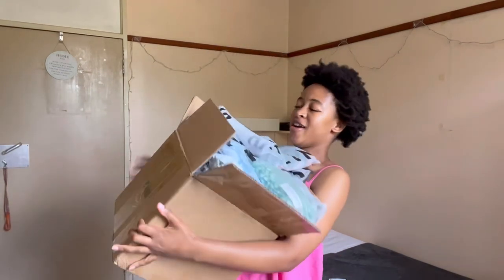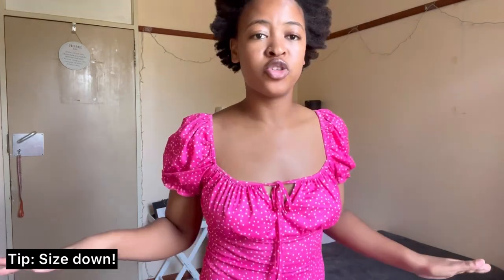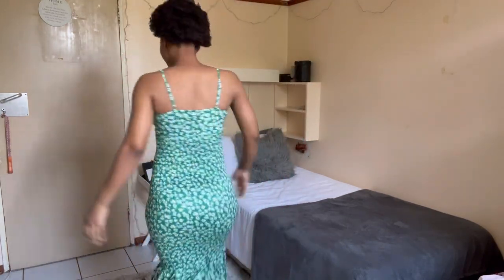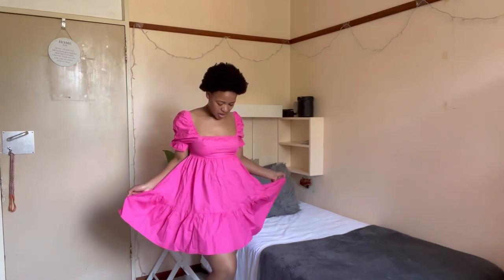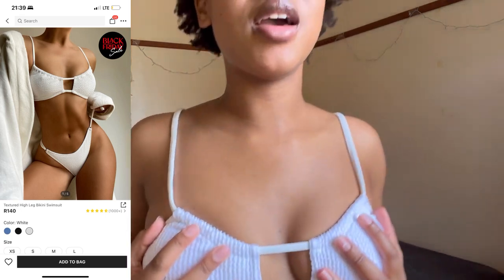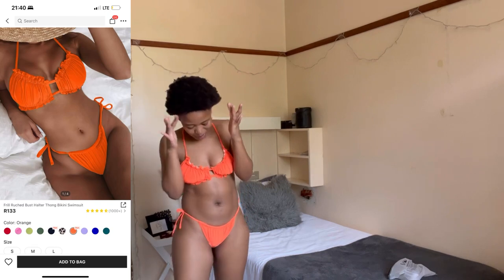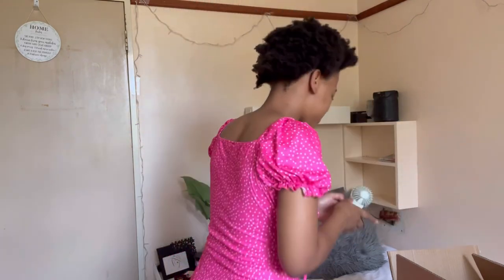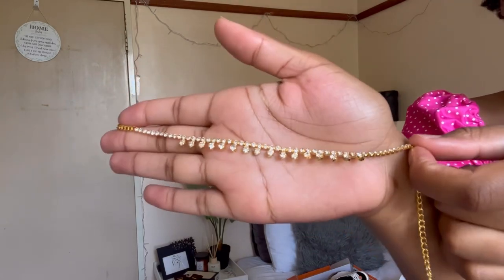Shein Try-On Haul: Trendy Dresses For Summer, Swim Wear, Accessories, Shoes, Me vs the Model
Follow me on the socials:
@u_thandohadebe on all social media platforms ♥️